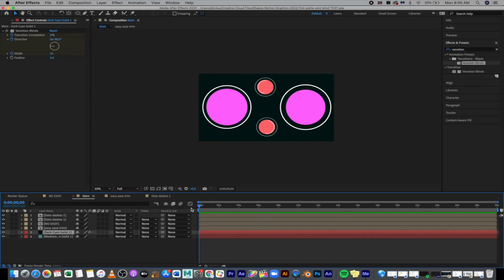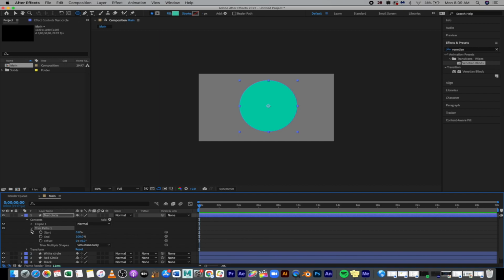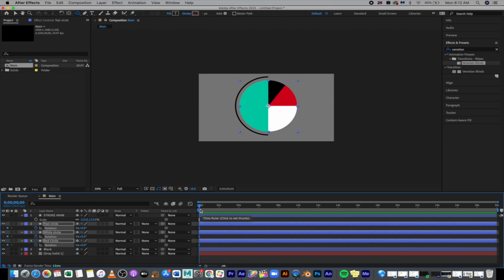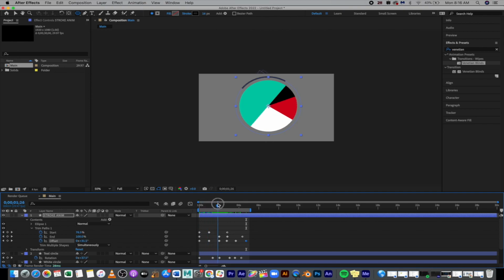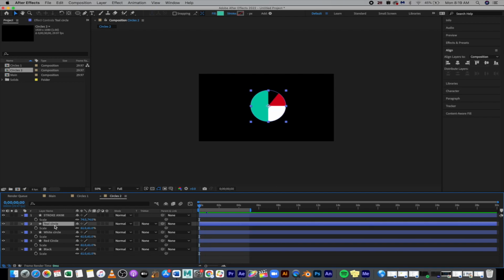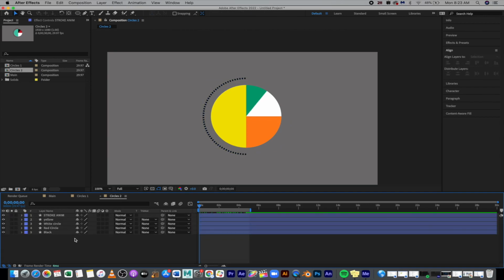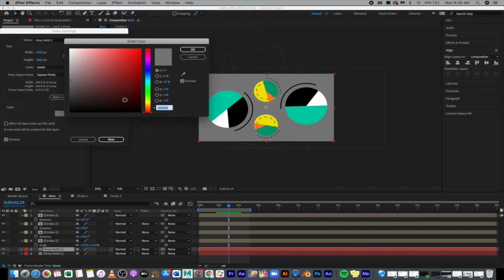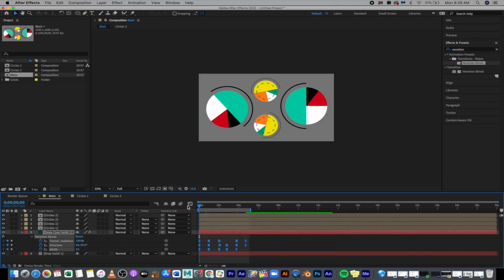After Effects Trim paths, Venetian blinds, pre-comps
How to use trim paths, dashes, venetian blind effect and pre-comps to re-use animations.